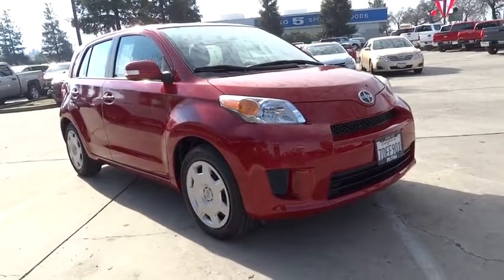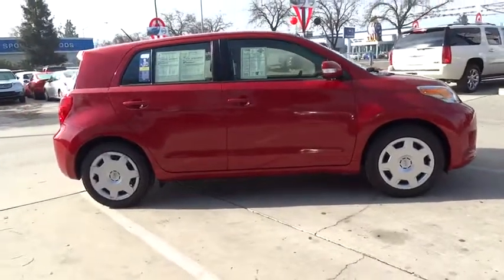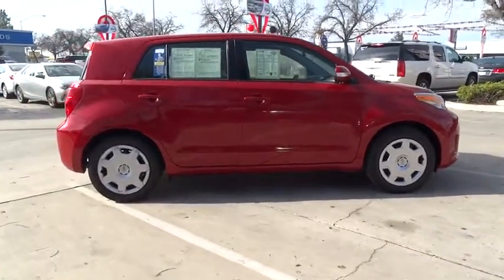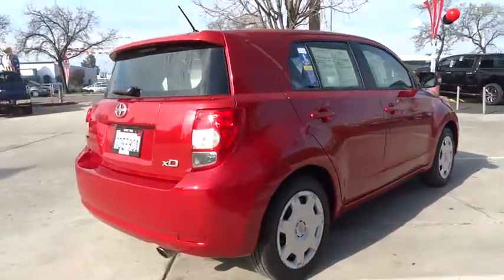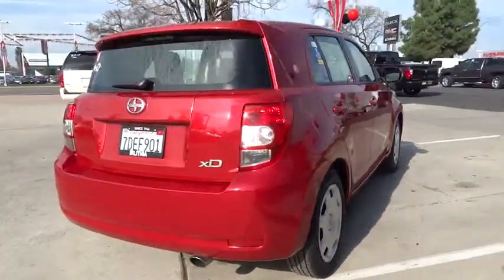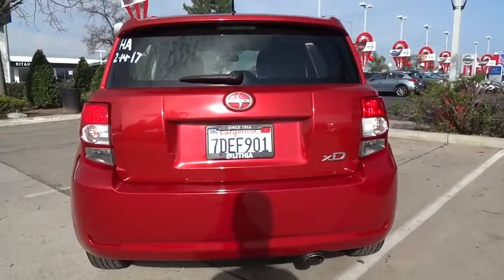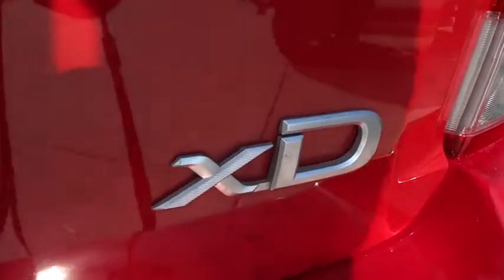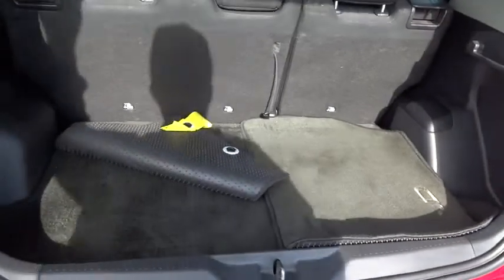2013 SCION XD Fresno, Bakersfield, Modesto, Stockton, Central California D1035129HL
2013 SCION XD

5590 N. Blackstone

CARFAX 1-Owner, ONLY 14,258 Miles! EPA 33 MPG Hwy/27 MPG City! xD trim, BARCELONA RED METALLIC exterior and DARK CHARCOAL interior. iPod/MP3 Input, Bluetooth, Premium Sound System. CLICK ME!br /br /KEY FEATURES INCLUDEbr /Premium Sound System, iPod/MP3 Input, Bluetooth. Rear Spoiler, MP3 Player, Child Safety Locks, Steering Wheel Controls, Electronic Stability Control, Bucket Seats, Brake Assist. Scion xD with BARCELONA RED METALLIC exterior and DARK CHARCOAL interior features a 4 Cylinder Engine with 128 HP at 6000 RPM*. br /br /EXPERTS ARE SAYINGbr /Decent space, Toyota-grade reputation for reliability, lots of audio options. -CarAndDriver.com. Great Gas Mileage: 33 MPG Hwy. br /br /BUY WITH CONFIDENCEbr /CARFAX 1-Owner AutoCheck One Owner br /br /OUR OFFERINGSbr /Lithia Hyundai of Fresno sells new and used cars, trucks and SUVs near Visalia and Hanford, California. We offer financing options and incentives for all Central California Hyundai customers. Conveniently accessible from the Golden State and Yosemite Freeways, we are located at 5590 N. Blackstone in Fresno. Less than thirty minutes from Hanford and Visalia, our sales department is open seven days a week to serve you. Fuel economy calculations based on original manufacturer data for trim engine configuration. Please confirm the accuracy of the included equipment by calling us prior to purchase. br / Some of our Pre-Owned vehicles may be subject to unrepaired safety recalls. Check for a vehicle's unrepaired recalls by VIN at